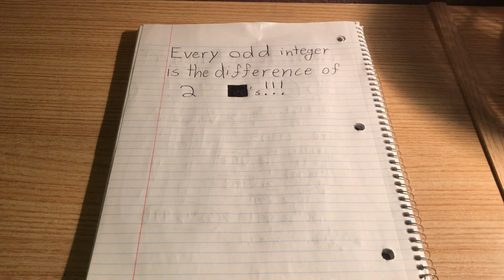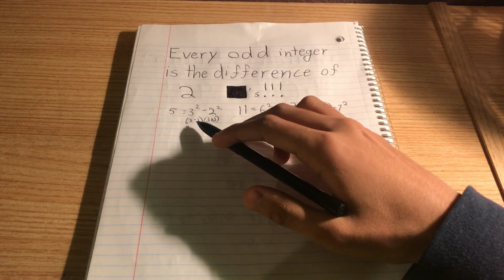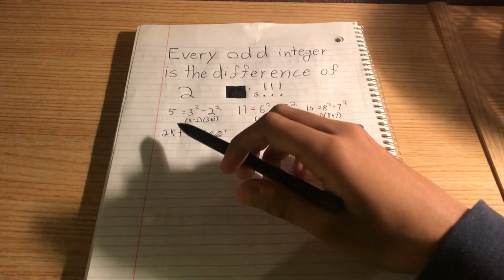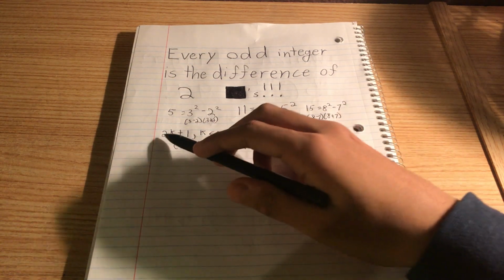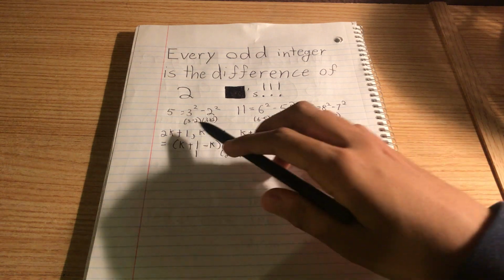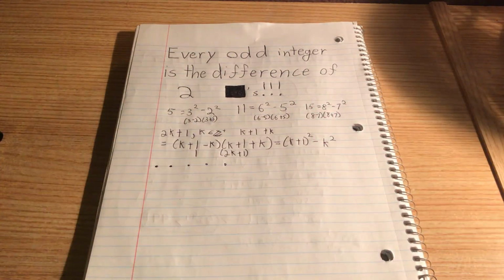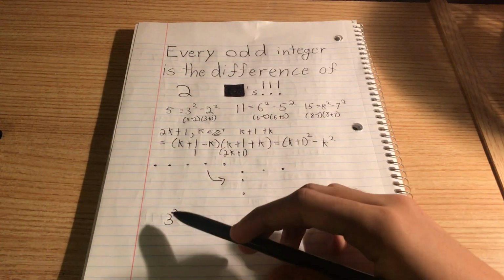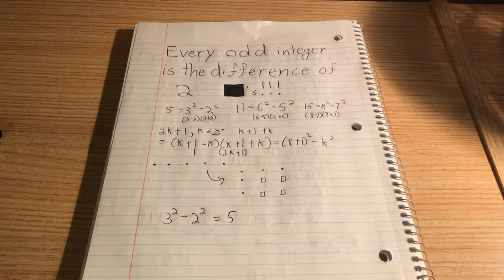Every Odd Integer is The Difference of Two Perfect Squares!